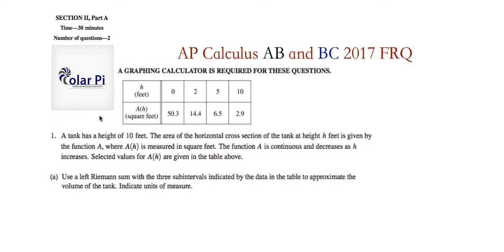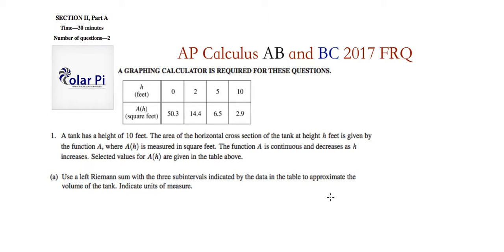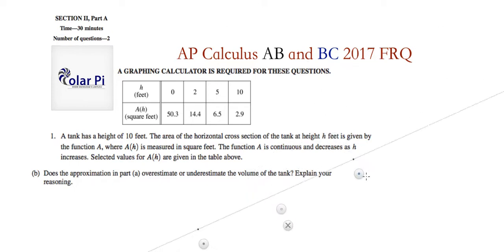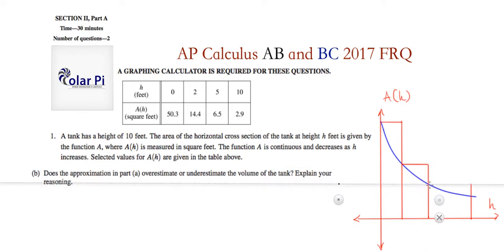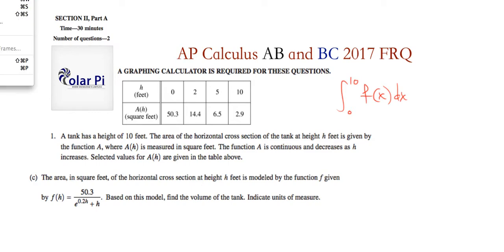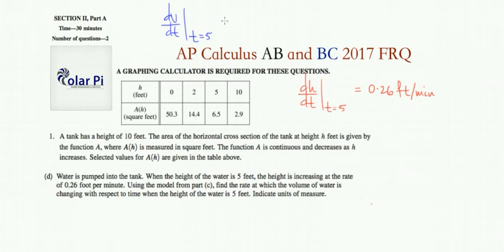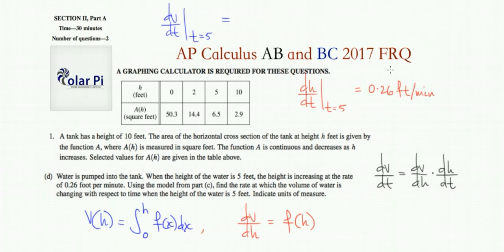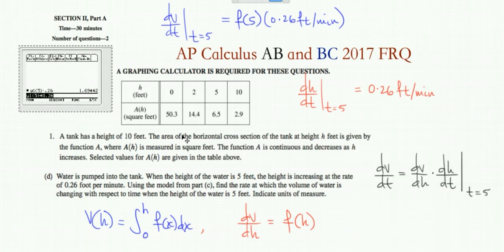[AP Calculus AB + BC 2017 FRQ] - (Problem 1)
1) He is incredibly narcissistic and promotes himself shamelessly.
2) He misleads and confuses.
3) He pushes people away from Jesus Christ God, the Holy Trinity, the one and only messiah.  White Jesus does all three of the above and more -- matching the ways of Satan.

In this video, I solve Problem 1 of the AP Calculus AB and BC FRQ section.  This is the first of three shared problems between the two tests.